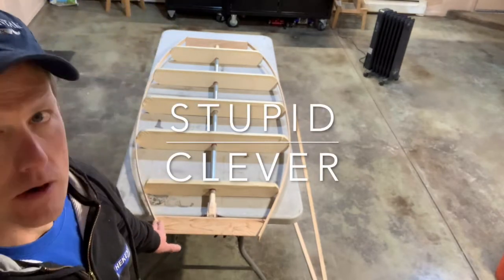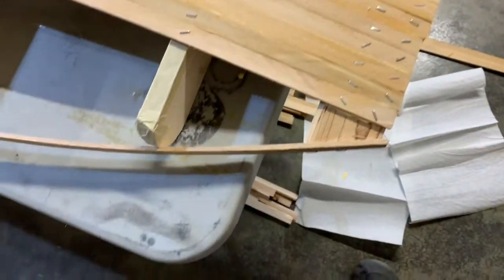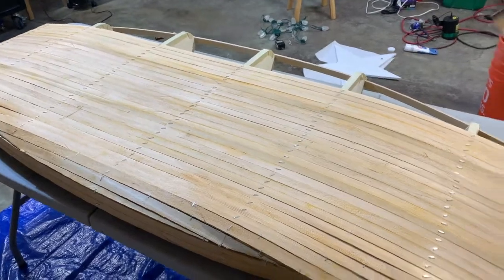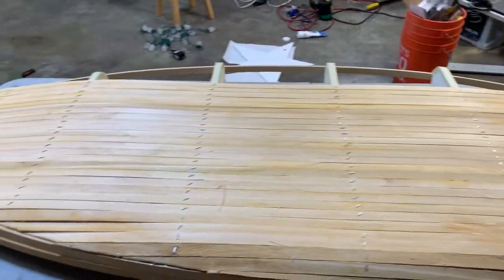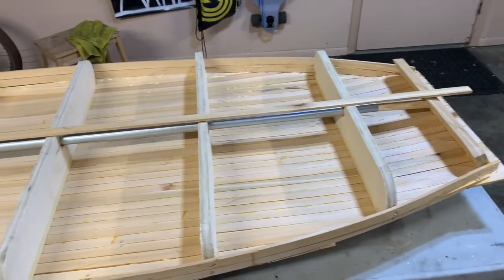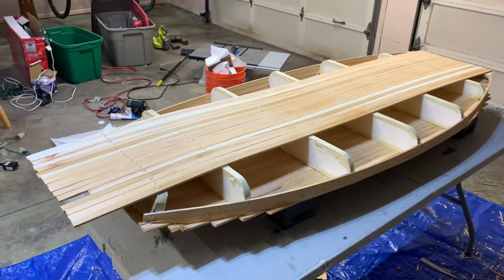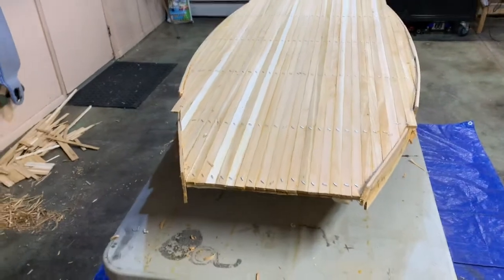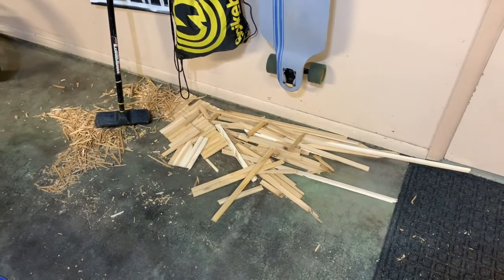DIY Cedar Strip E-Foil Build Part 2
stripping the form
"absolutely riveting"